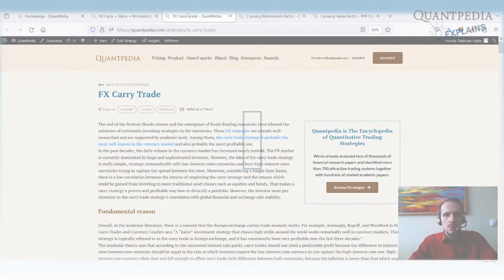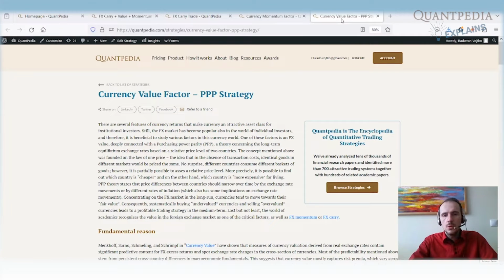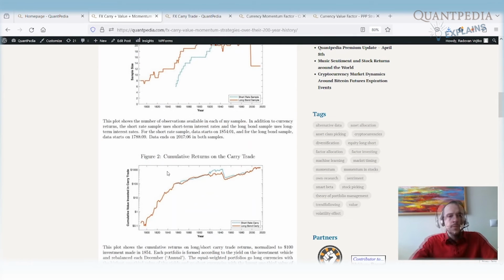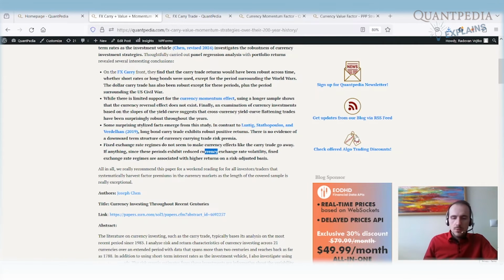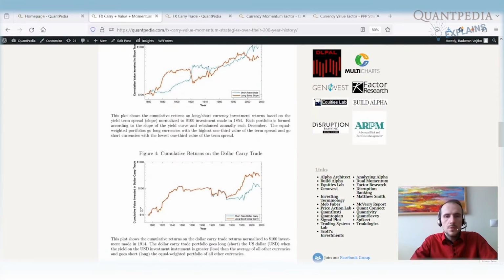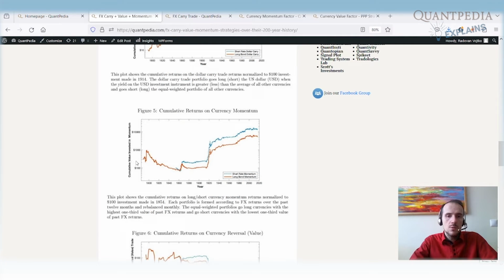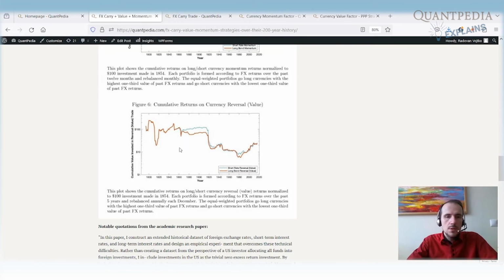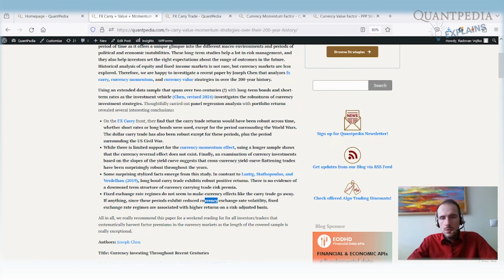FX Carry + Value + Momentum over 200+ Years - Quantpedia Explains (Trading Strategies)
This video will discuss FX Carry, Value and Momentum over 200+ Years, introduced by the CEO of Quantpedia.com, Radovan Vojtko.